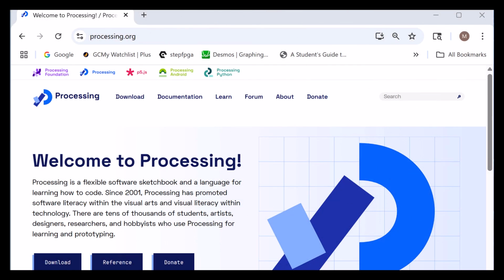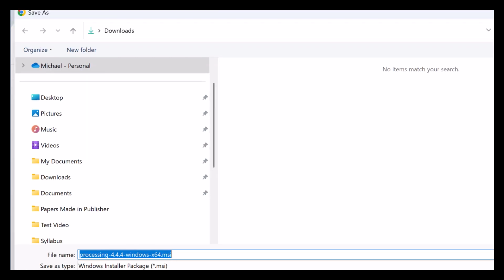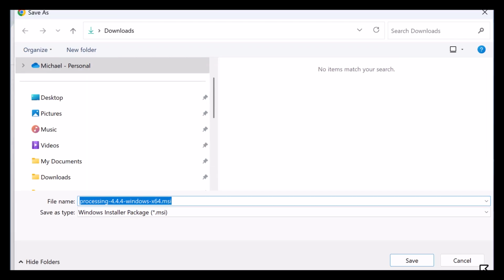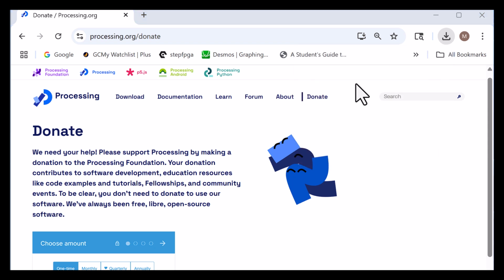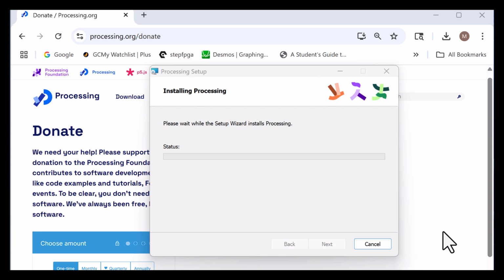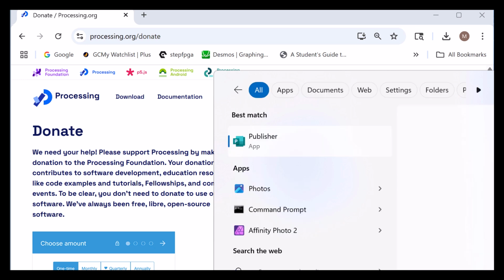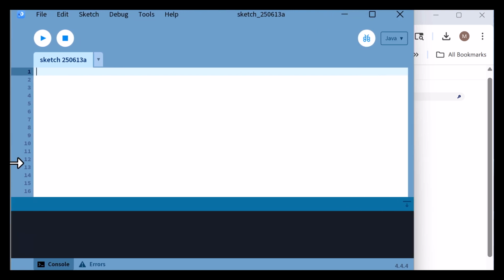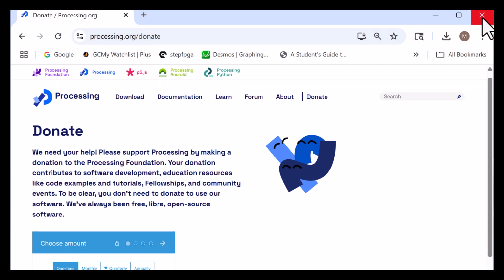Installing Processing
How to install Processing.